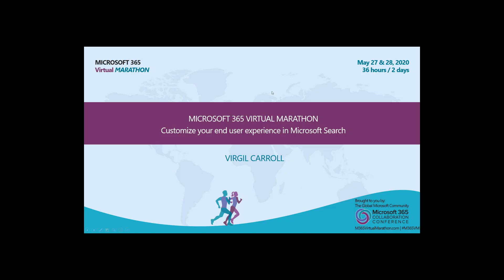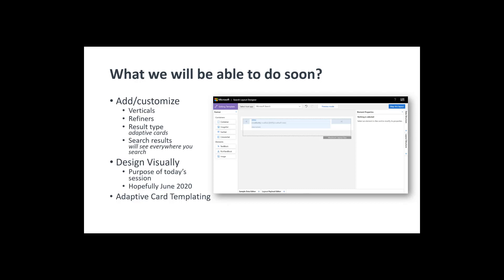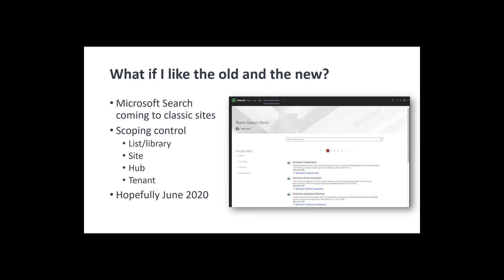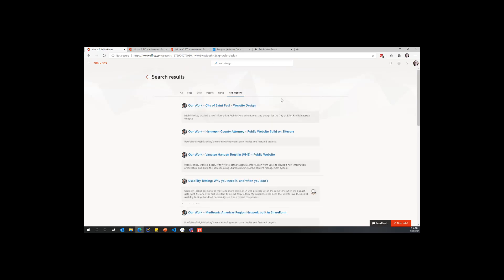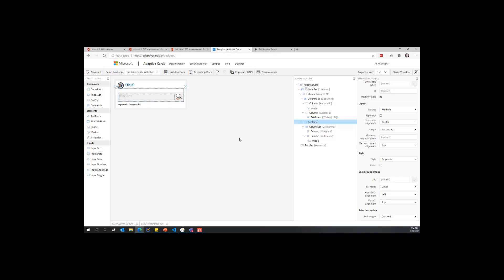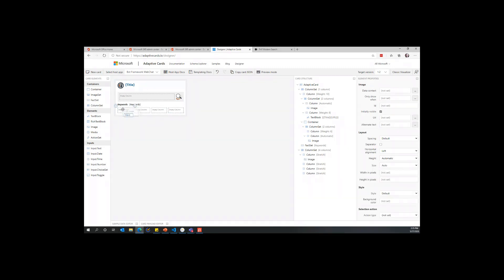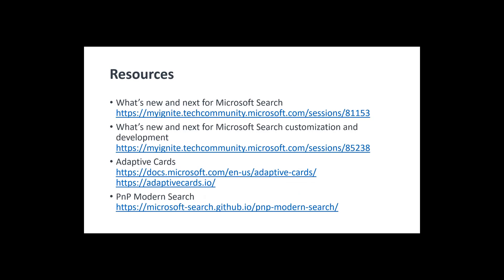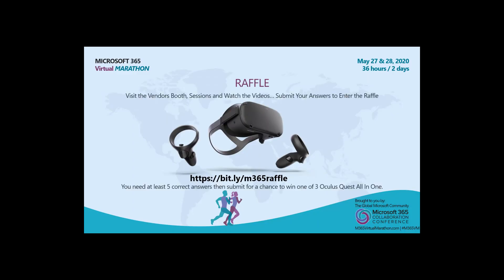Customize your end user experience in Microsoft Search Virgil Carroll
Where Microsoft Search (and modern search) has been around for a couple of years, the end user experience has been reliant on the out of the box experience, with no ability to customize the interface or control the results.  In this session, we will take a look at the new customization features in Microsoft search and discuss implementation methods and best practices in taking your search user experience to the next level.